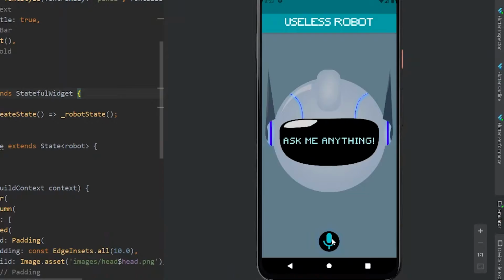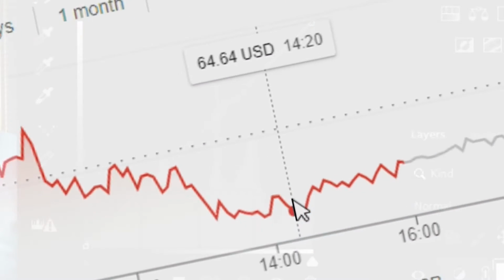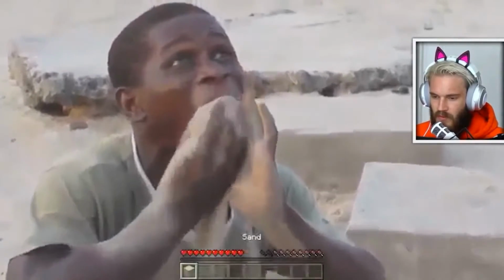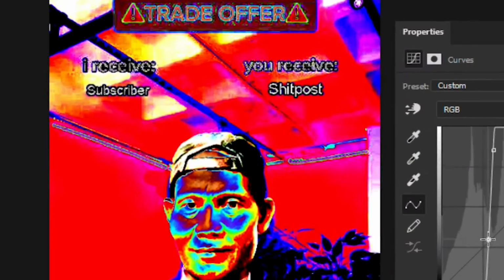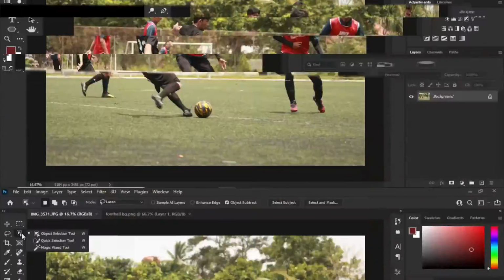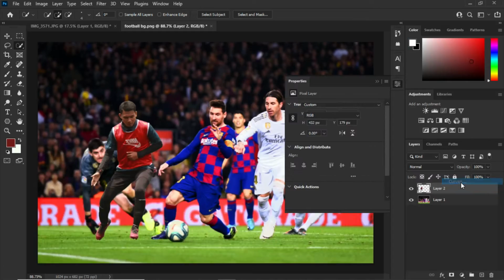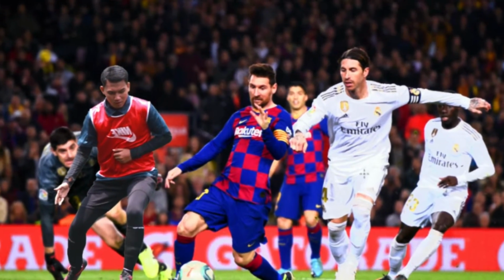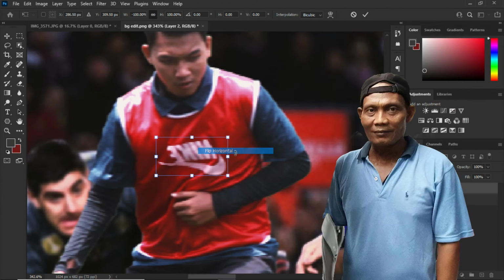Understanding Curve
if there is one thing that i DO know is that i dont know what im doing

Basic concept and idea of curve.

0:00 - Intro
0:45 - Important question
1:00 - What is curve?
1:23 - How colors work in photoshop
1:55 - The curve panel properties
2:32 - The RGB channel
2:49 - Practical use of curve?
2:58 - How to master the curve
3:23 - Chapter 3 : Understanding Curve
6:02 - Final result